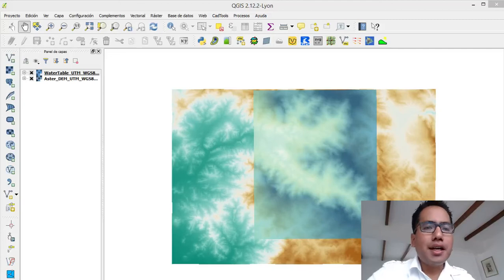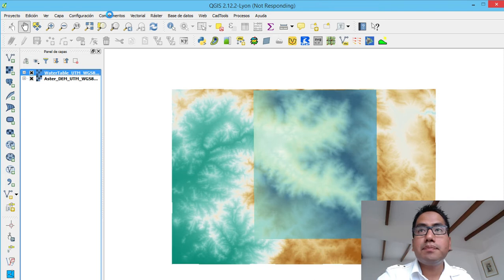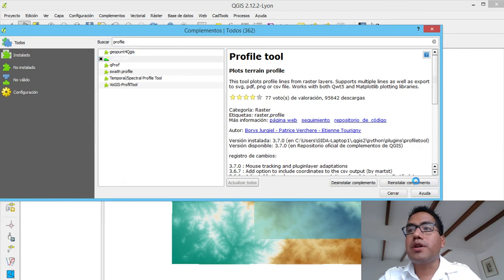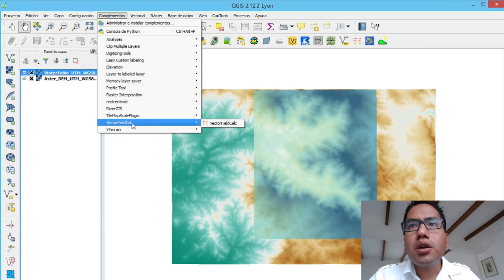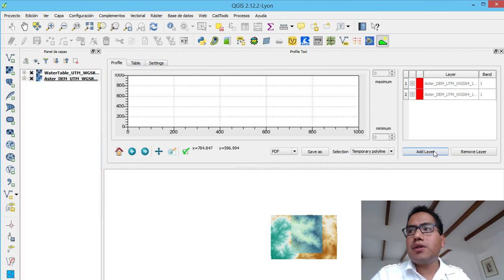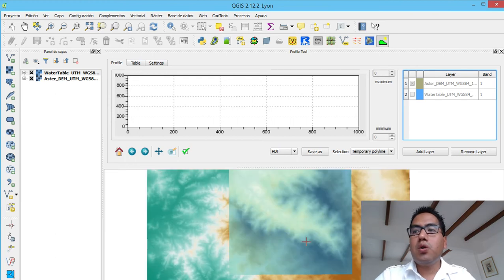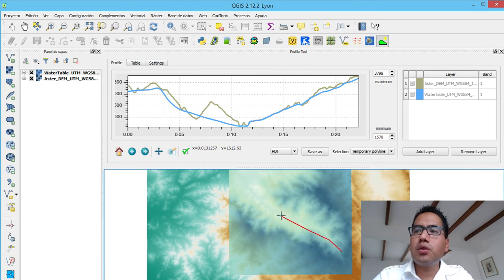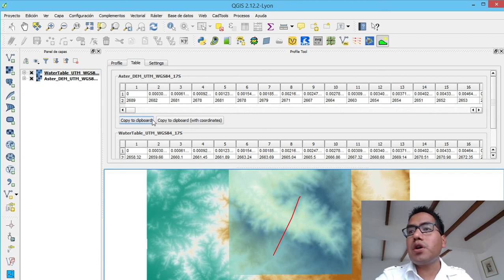Tutorial to do a cross section with QGIS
Now Hatariwater is Hatarilabs!

Simple tutorial about cross seccions with the Profile Tool plugin on QGIS.